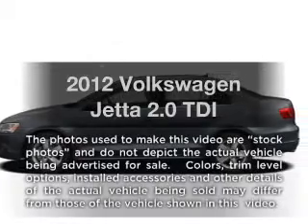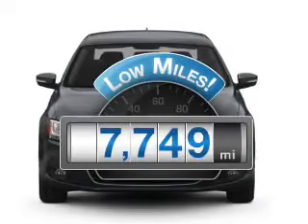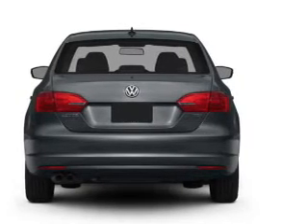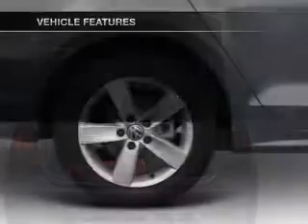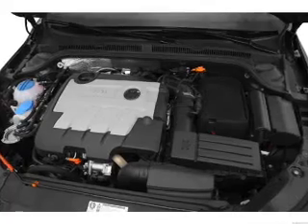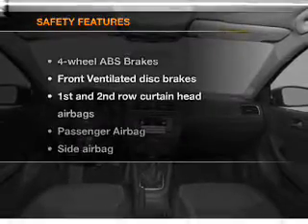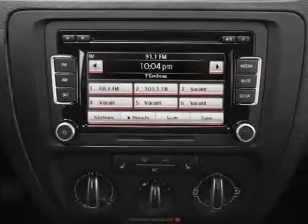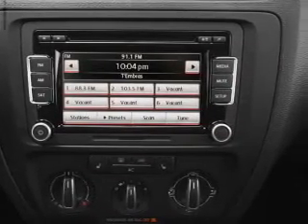2012 Volkswagen Jetta - Tempe AZ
Year: 2012
Make: Volkswagen
Model: Jetta
Trim: 2.0 TDI
Engine: 2.0 liter inline 4 cylinder 16 valve
Transmission: 6-Speed Automatic with Auto-Shift
Color: Gray
Mileage: 7749
Address:
5210 South McClintock Dr